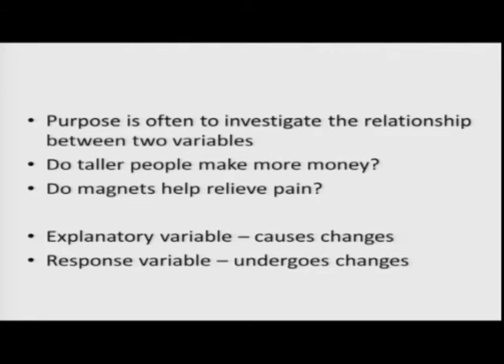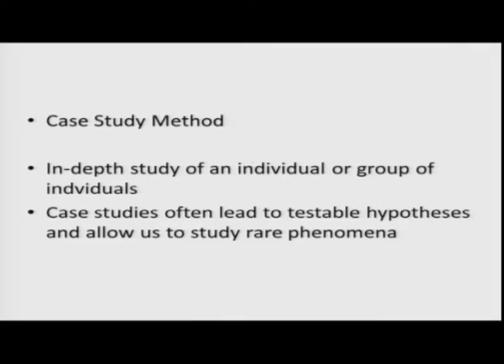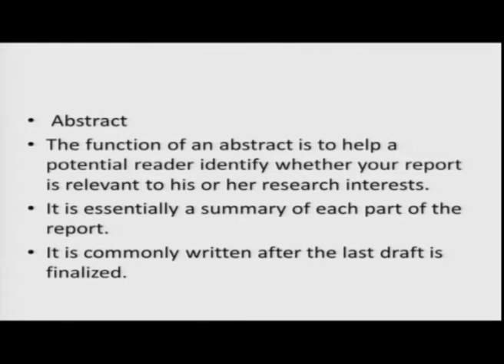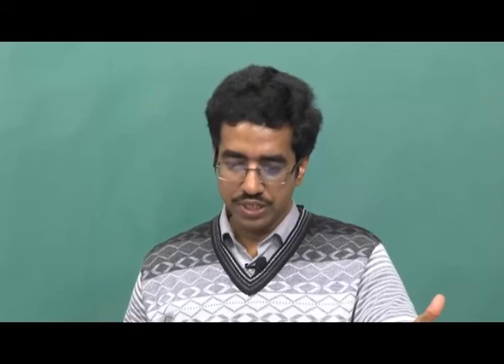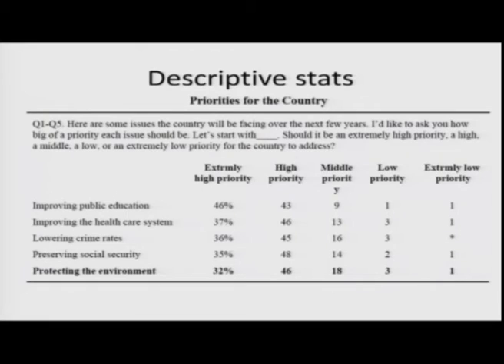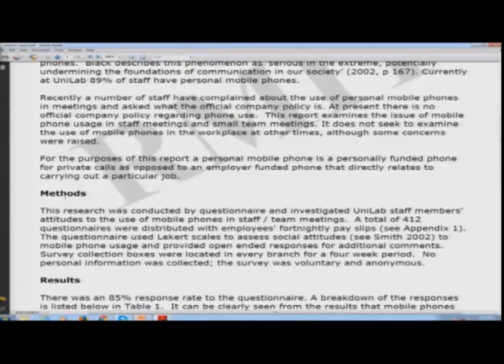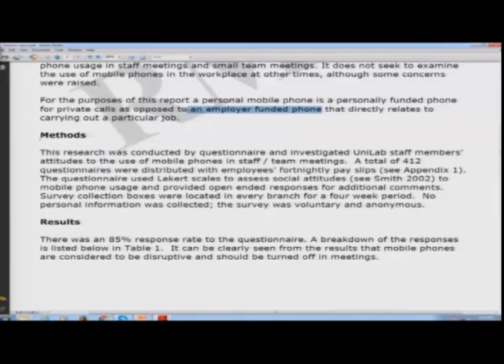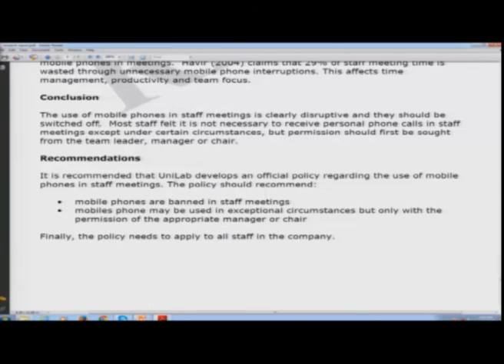Lecture-21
Subject : English
Course : Academic Writing